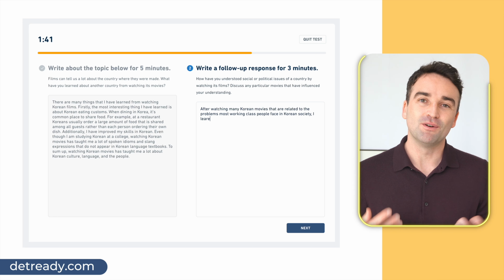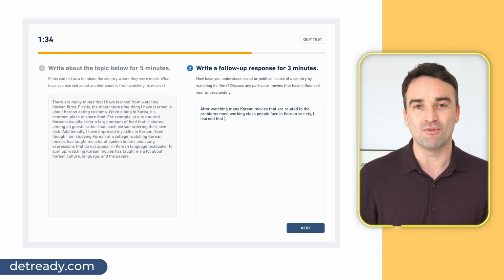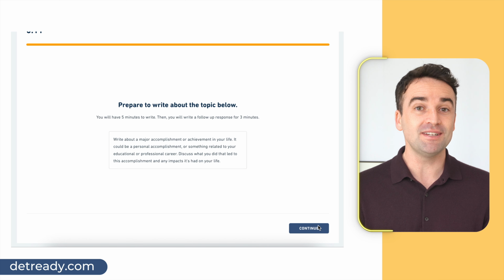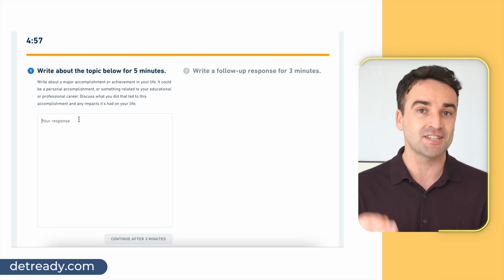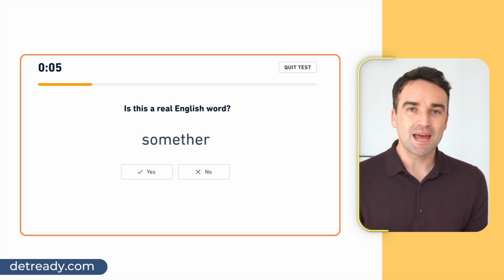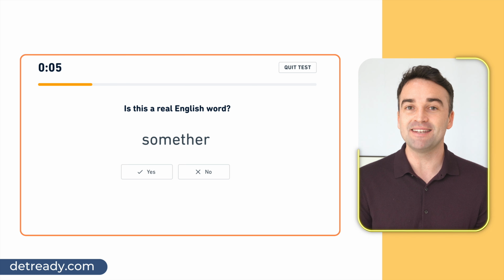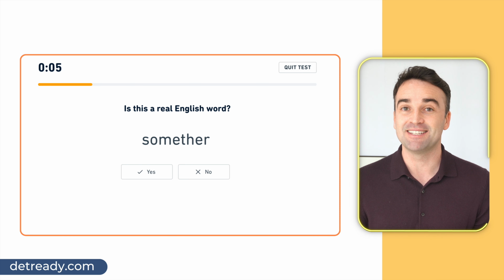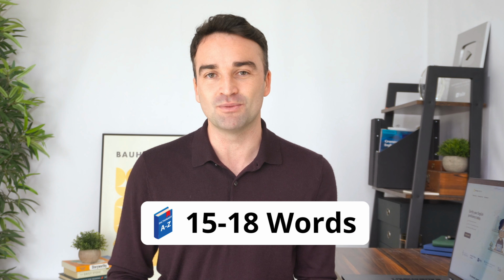NEW Questions on the Duolingo English Test 2024: Everything you need to know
The Duolingo English Test has introduced three new question types to the test! These updates will be effective from 2nd April, 2024 onwards. This video covers everything you need to know about these new questions.

NOTE: If you want to take the Duolingo English Test without these changes, take the certified test before April 2, 2024.

The Duolingo English Test offers a convenient way for students to prove their English language skills, especially when applying to universities in English-speaking countries. This test, which is similar to IELTS and TOEFL, is widely accepted by many universities worldwide. If you're planning to study abroad, the Duolingo English Test could be a great choice for you. To find out if the university you're interested in accepts this test, simply check the Duolingo English Test website.